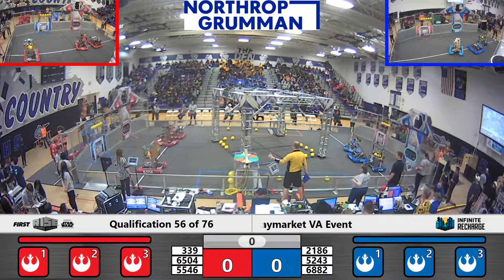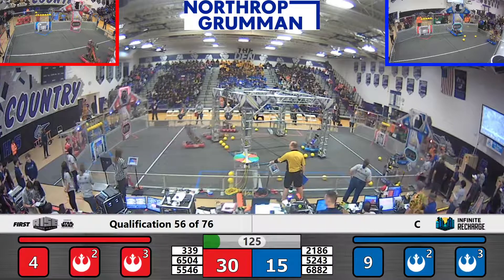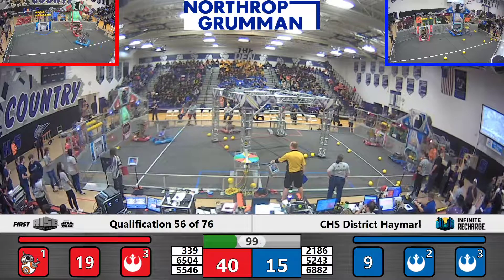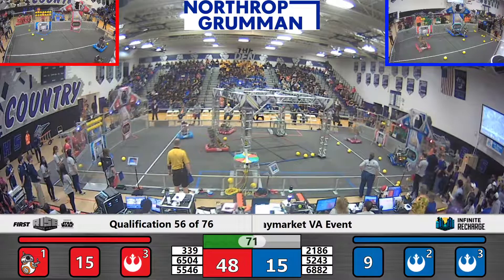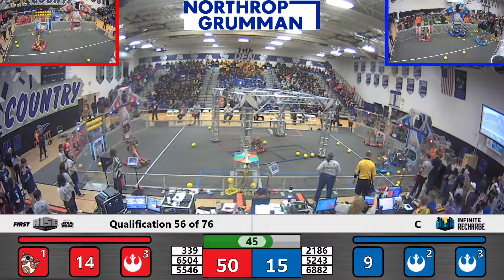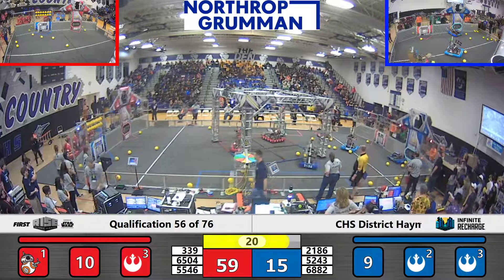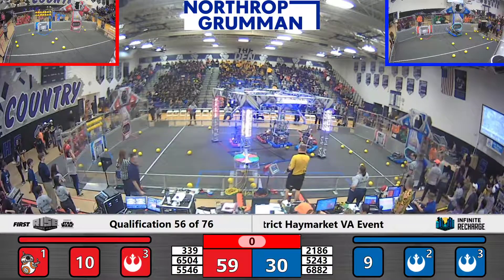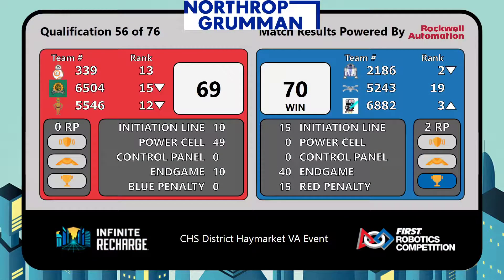QM56 CHS District Haymarket VA Event 2020